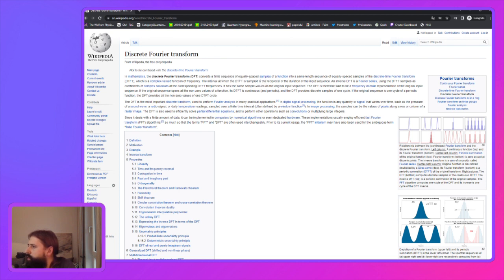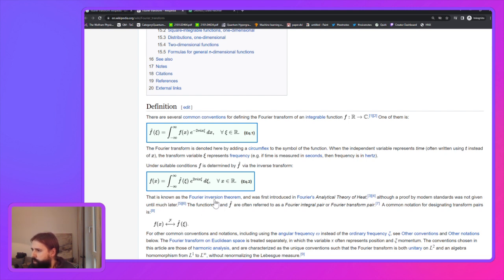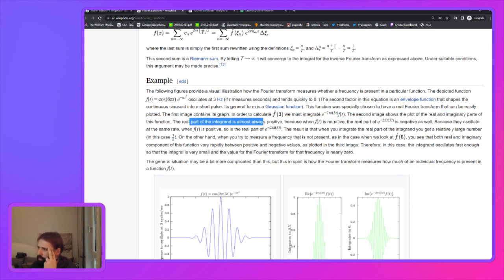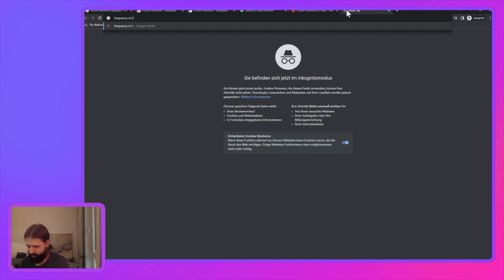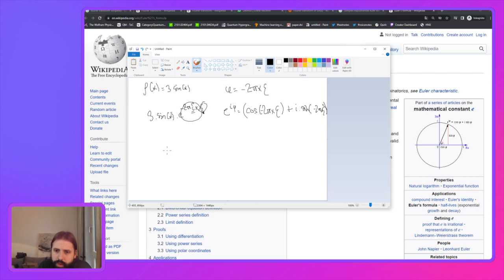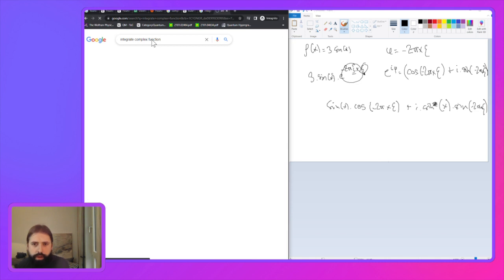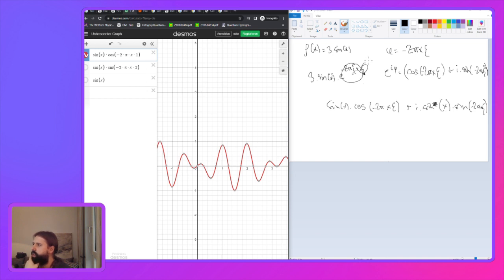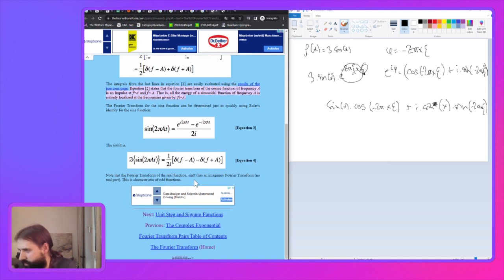Exploring Fourier Transforms more in depth